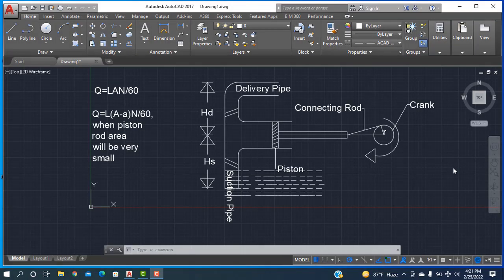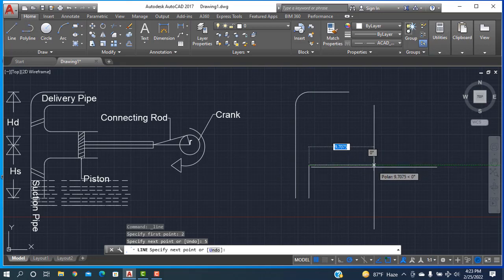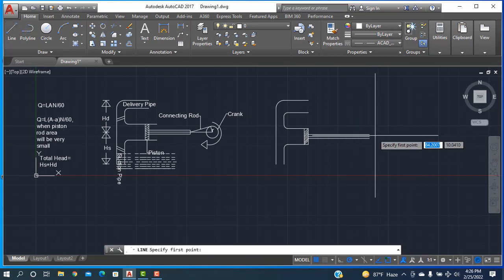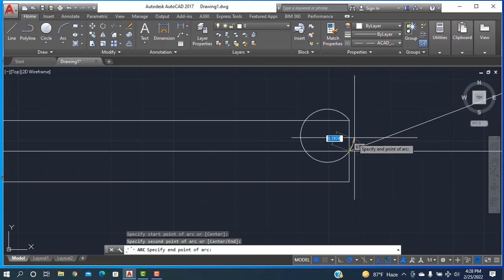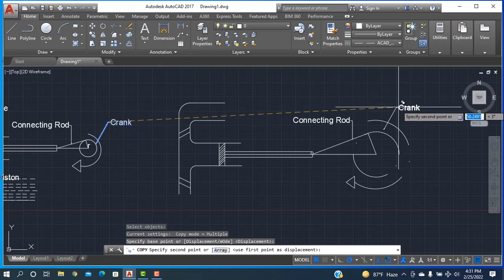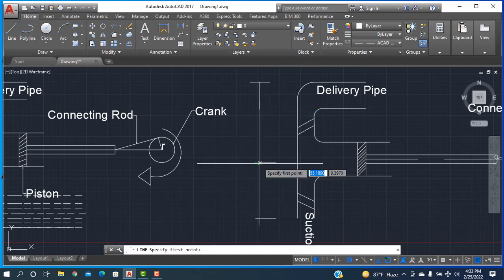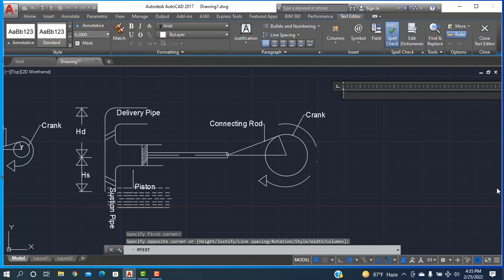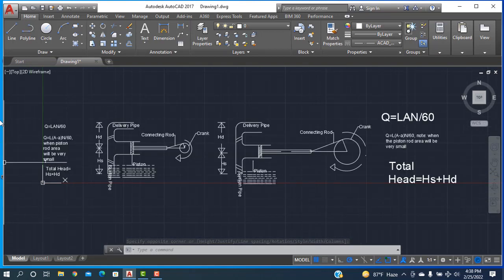Single Acting Reciprocating pump